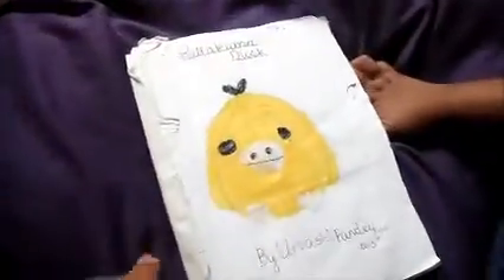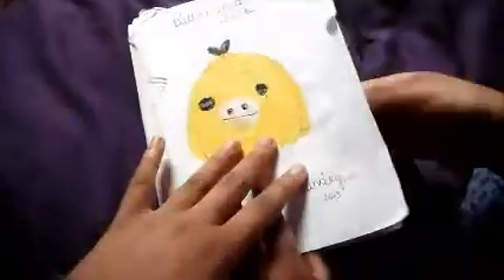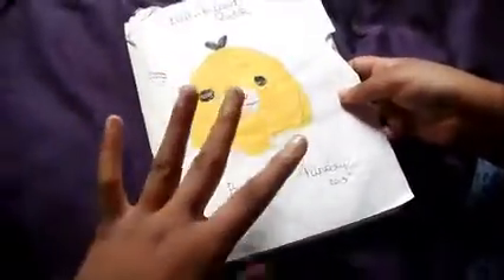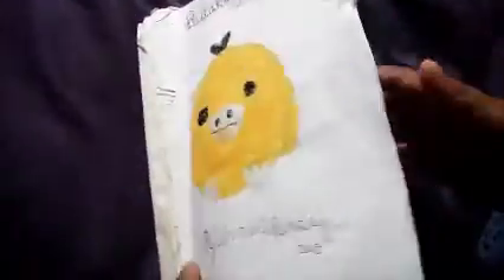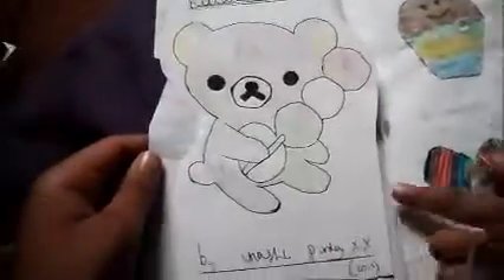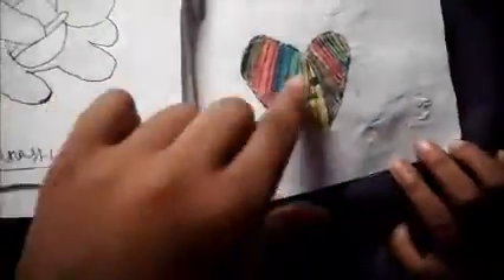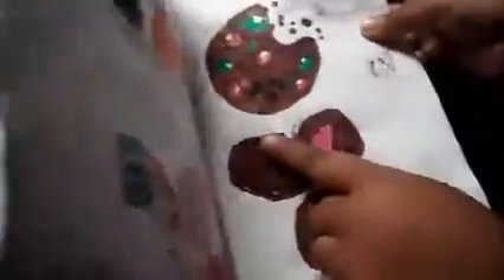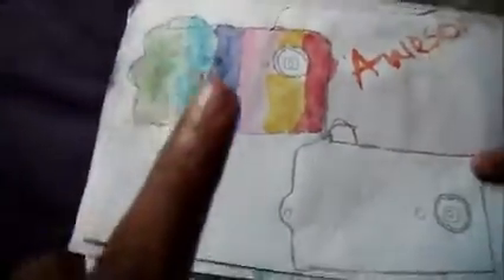Kawaii drawings | 7 year old